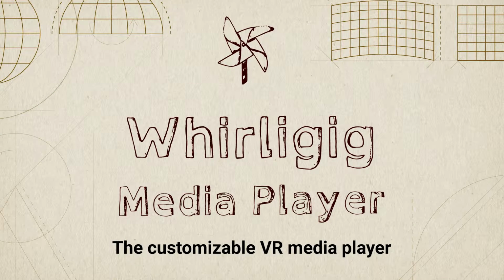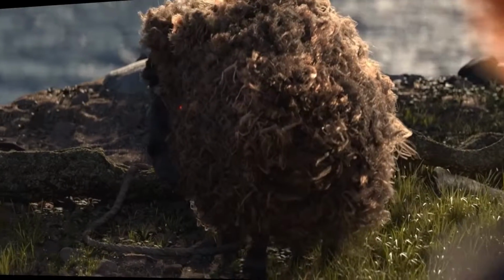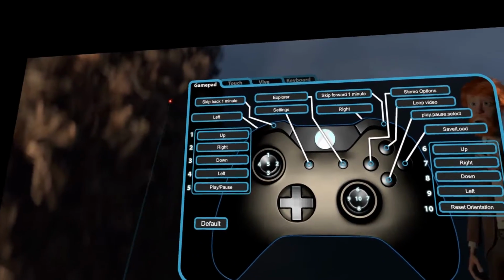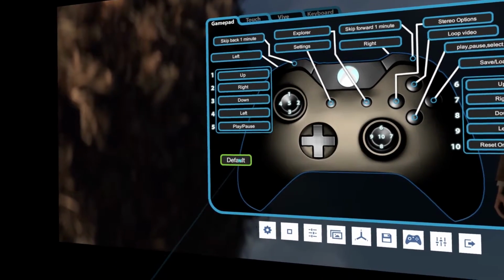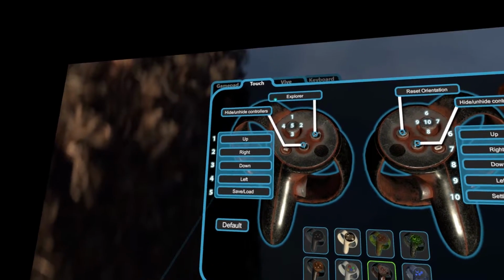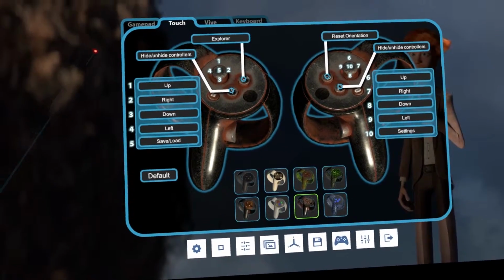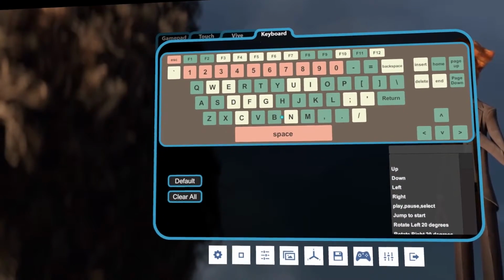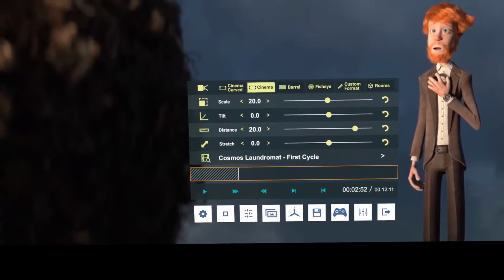Device Menu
Whirligig 4.0 input and device setup. How to change the default controllers.